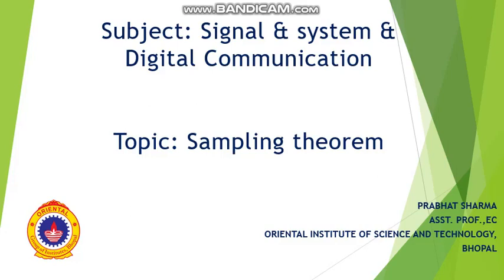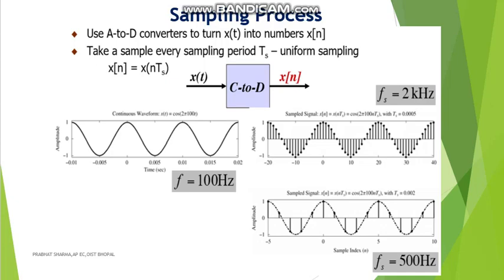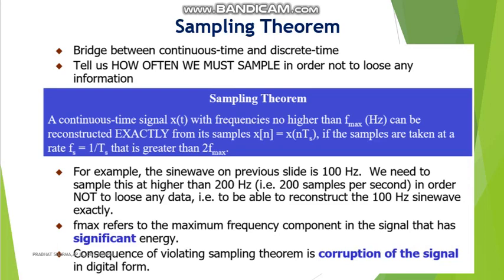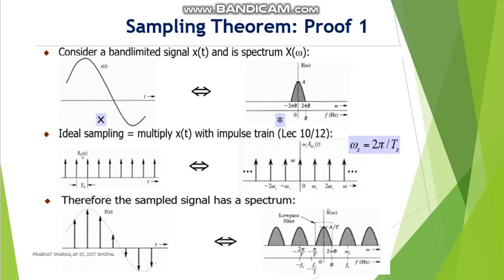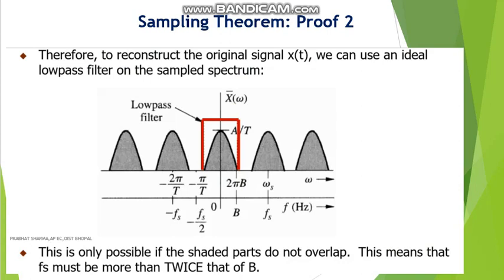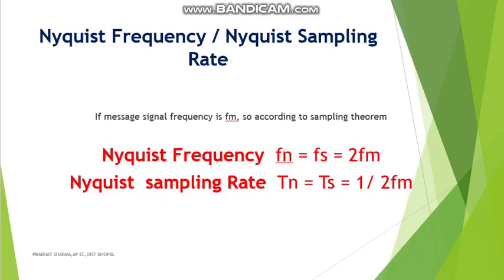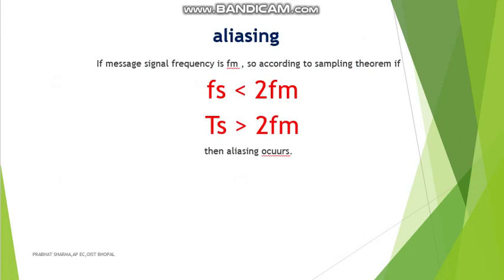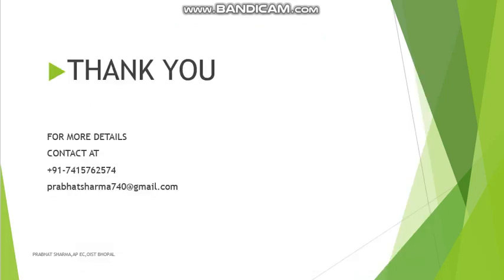Signal & System/ Digital Communication - Sampling theorem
Sampling theorem,Proof,Aliasing,Reconstruction